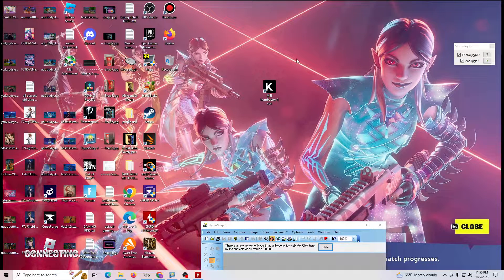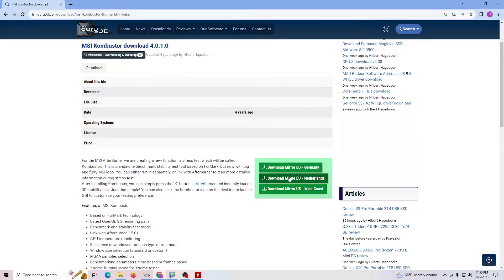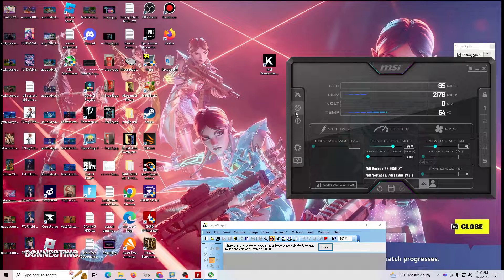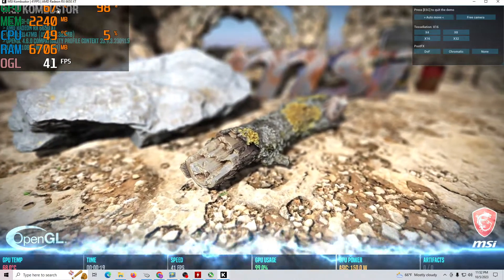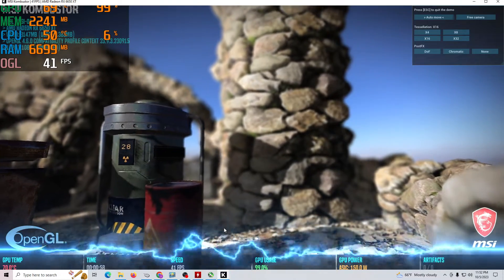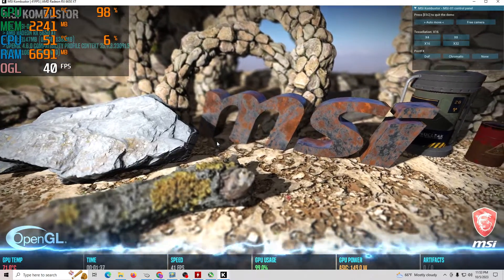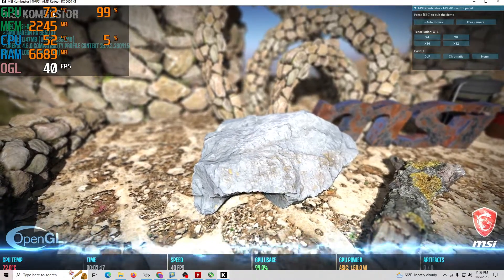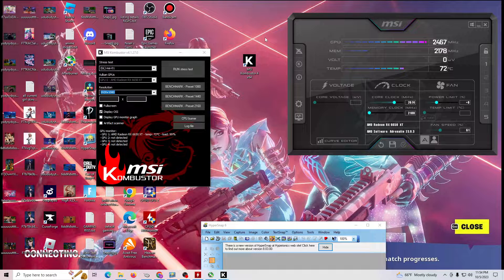Installing & Using MSI Kombustor , use it to stress test changes you make to your PC